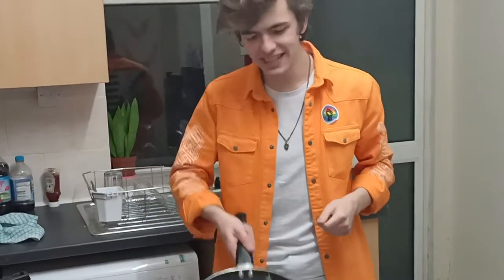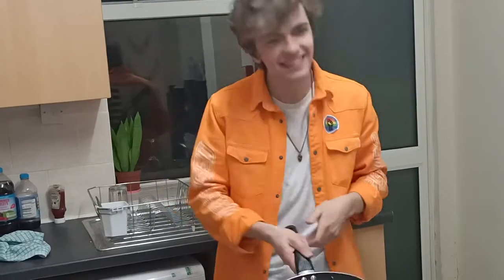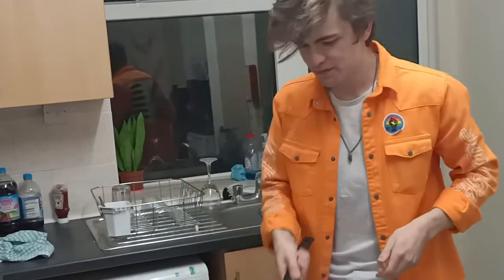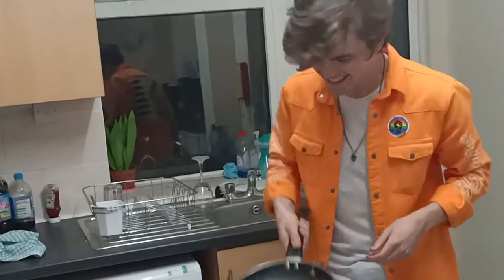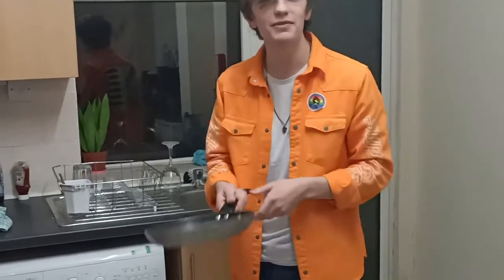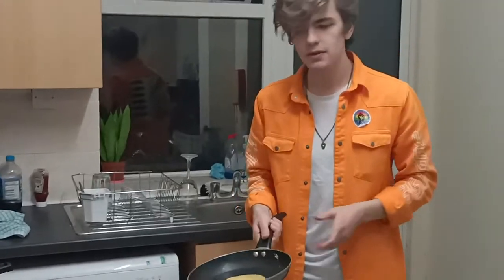Matthew Dempsey - a typical week at BSMS - Year 2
Year 2 student Matthew Dempsey shares his experiences during a typical week in the life of a medical student. This video is part of our 2022 undergraduate prospectus series.